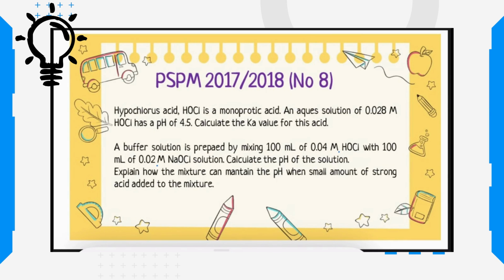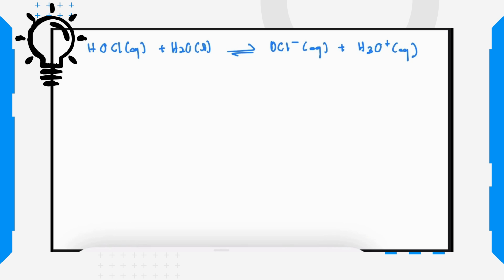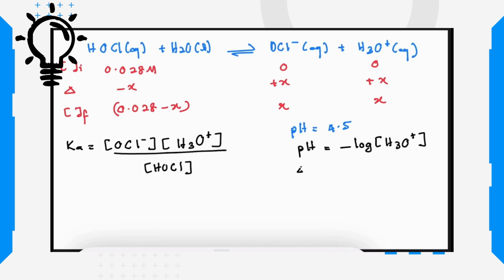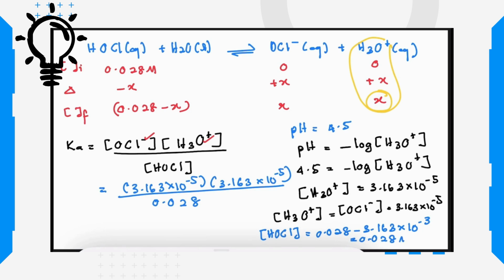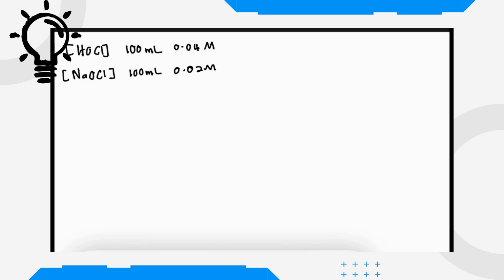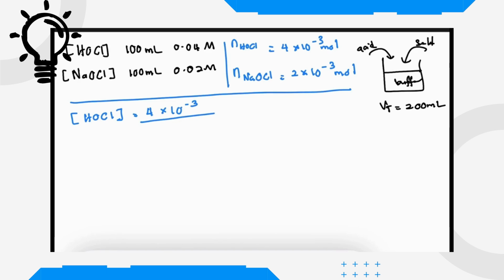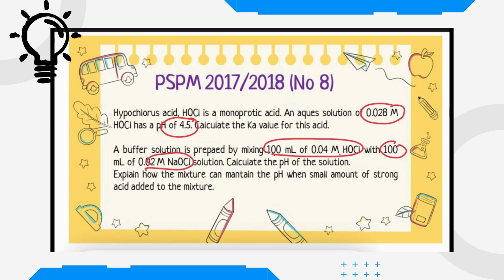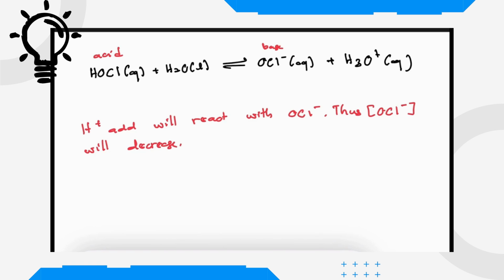Calculation buffer solution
Answer to past year PSPM question 2017/2018 No 8